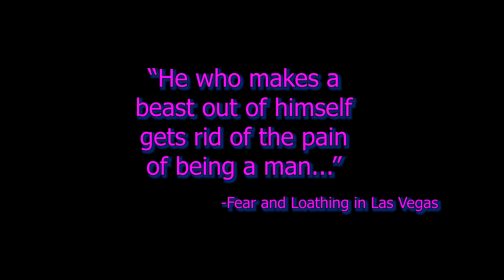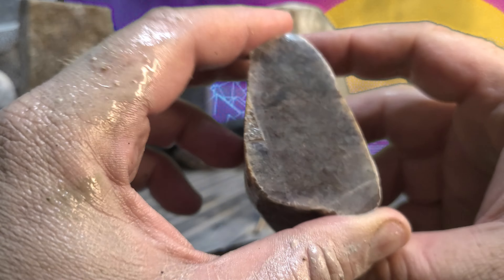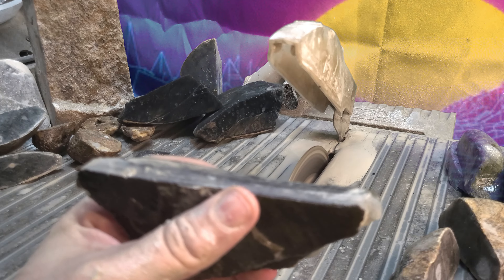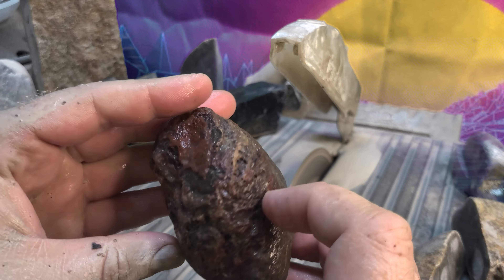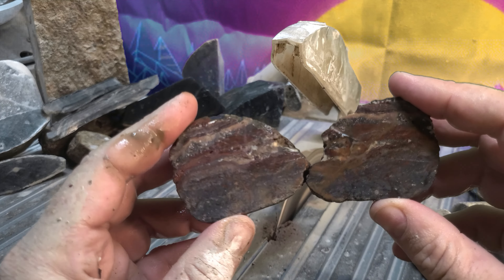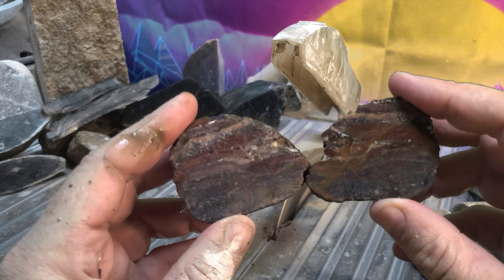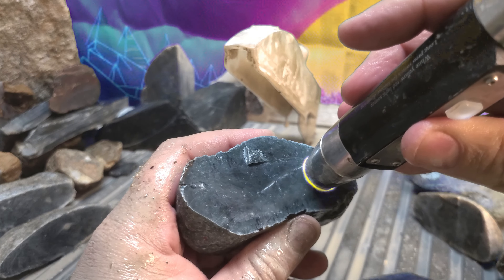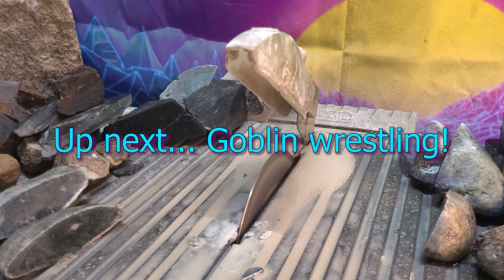I cut some Seam Agates and a BLACK Jade! | Bucket of Wonders 05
Jade, thundereggs, rainbow jasper, agates... I got a pile of rocks from a new associate (The Mysterious Supplier) who prefers to remain nameless. Enjoy some Olympic-level rock cutting!

Remember to turn it up to 4k !

If you want sneak peeks of upcoming videos, or want a chance at getting one of the rocks in these videos, or just generally want to help keep the lights on...

All these rocks are from my private property (unless specified), deep in undiscovered territory in Snohomish County, Washington.

안녕, 제 이름은 건우 이고 돌을 자르고 있어요.
ਹੈਲੋ, ਮੇਰਾ ਨਾਮ ਅਲ ਹੈ, ਅਤੇ ਮੈਂ ਚੱਟਾਨਾਂ ਨੂੰ ਕੱਟਦਾ ਹਾਂ।

Yeah yeah, I messed with the colors in the thumbnail a little.